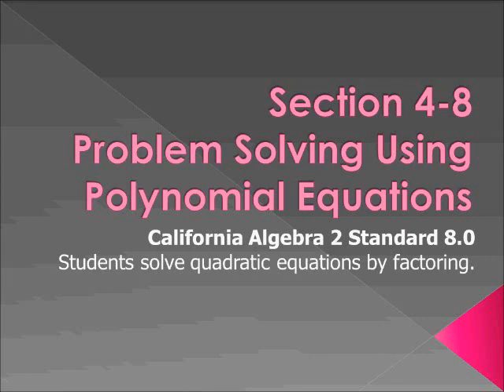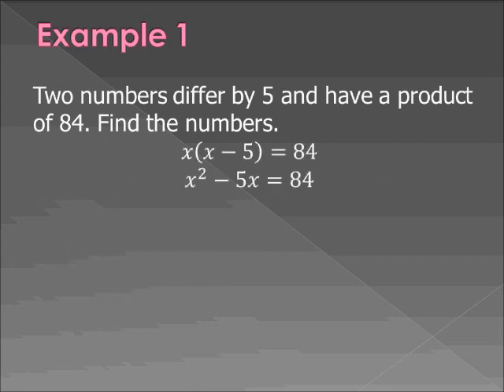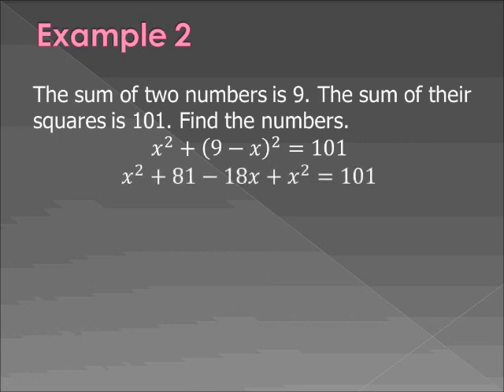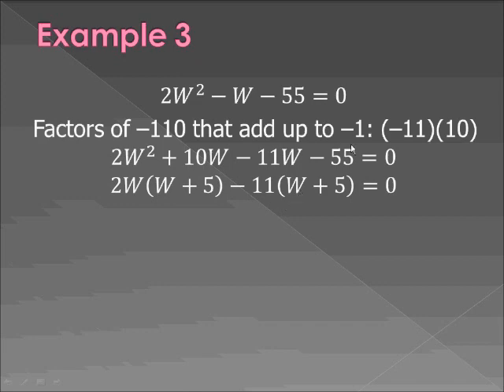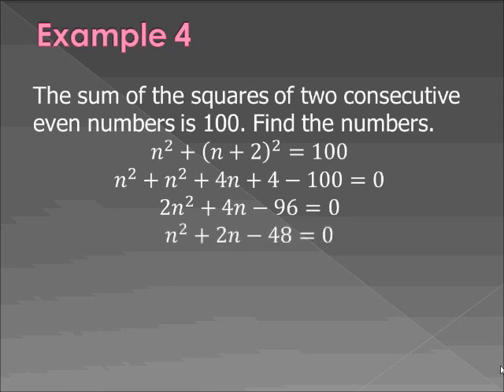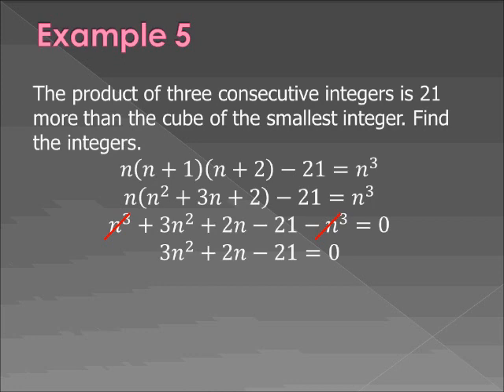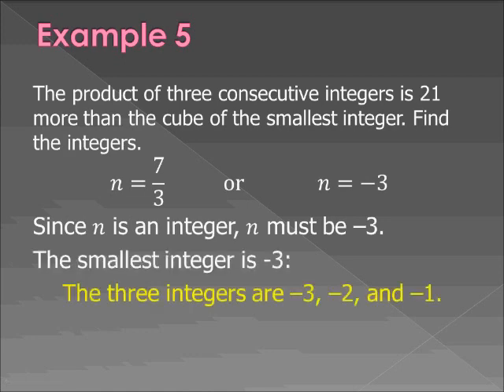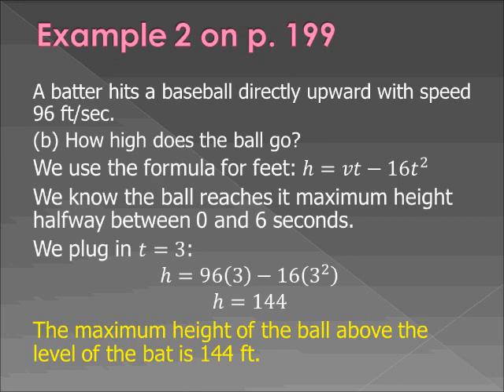4-8 Problem Solving Using Polynomial Equations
For Mr Liao's Milpitas HS Algebra 2 Trig Class